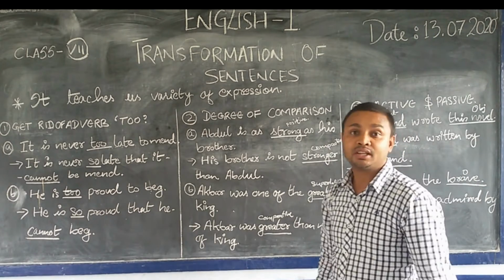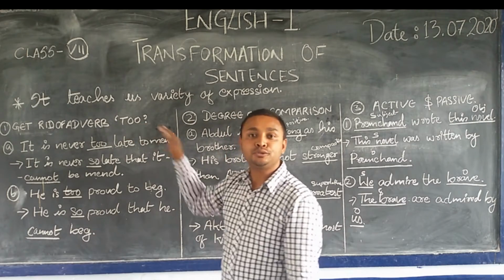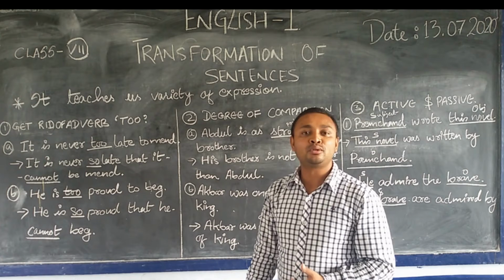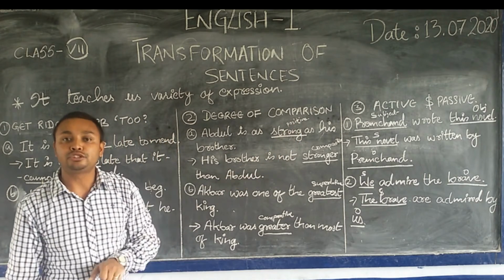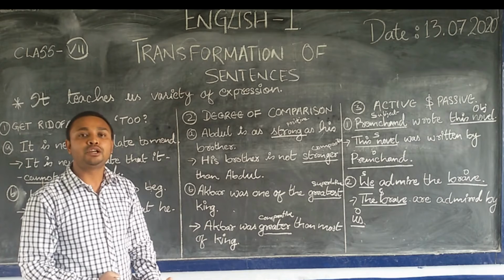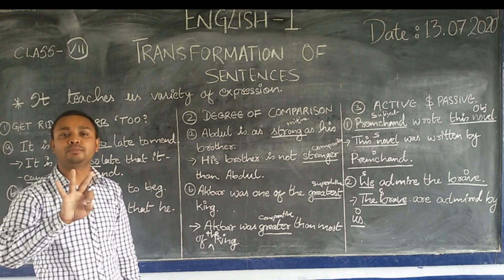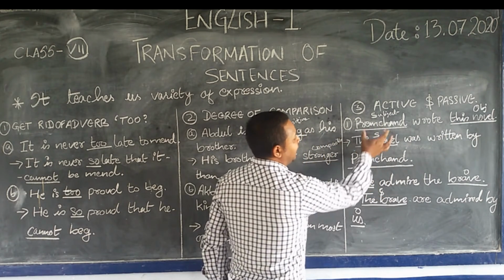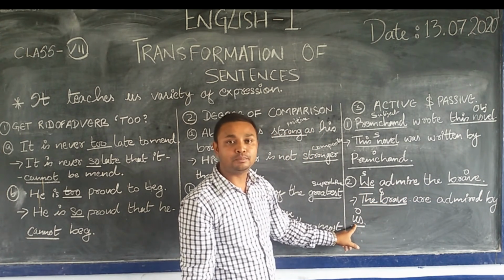ENGLISH LANGUAGE Class - VIII